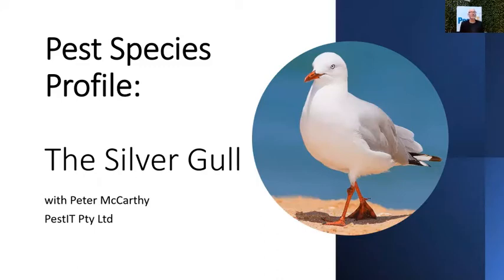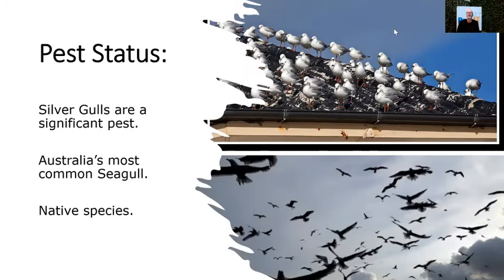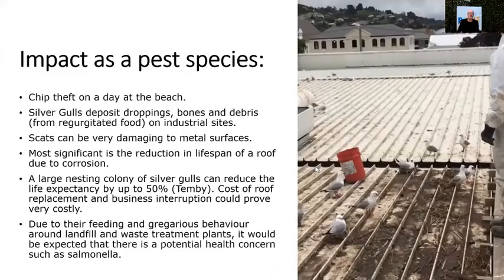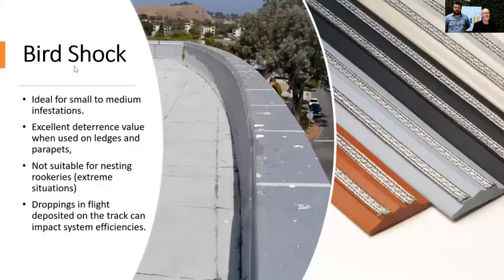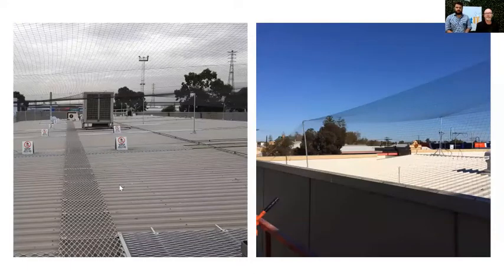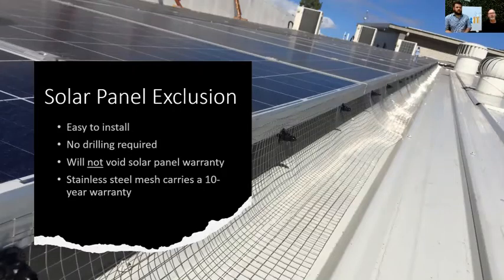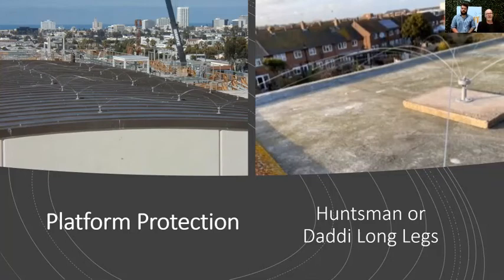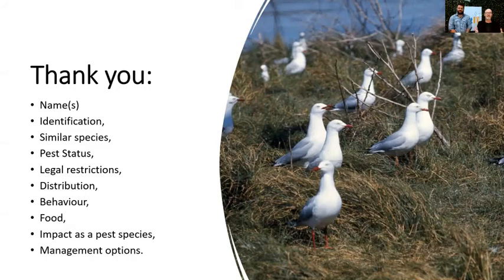Pest Profile Webinar - Silver Gulls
Here is the first in an ongoing series of Pest Profile Webinars. Here we discussed a focused view on a particular pest and look at all aspects applicable to pest management. Posted a week early (sorry) the discussion is focused on Seagulls, where we highlighted species ID, behaviour and biology as well as seasonal nesting issues, protected species interaction, impacts on buildings, & management solutions.
Date Completed: Thursday 12th August, 2021